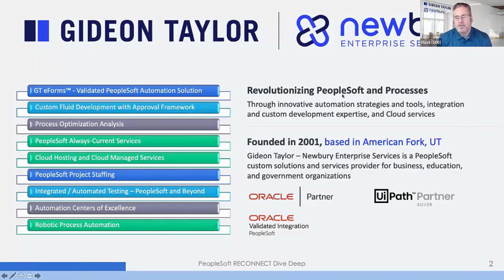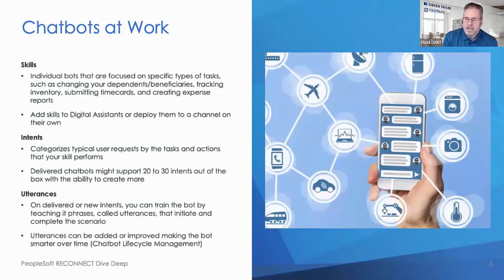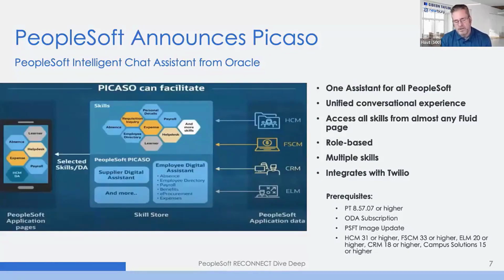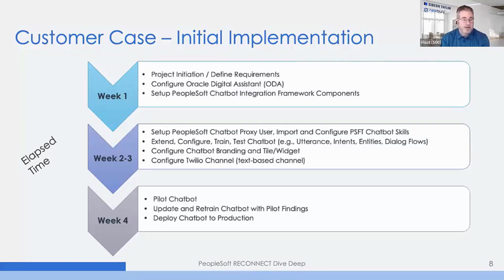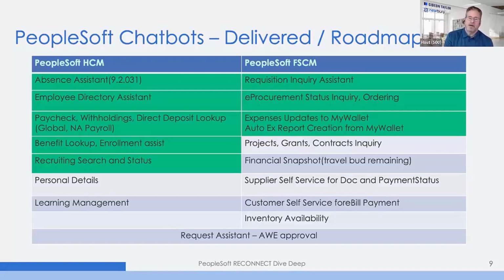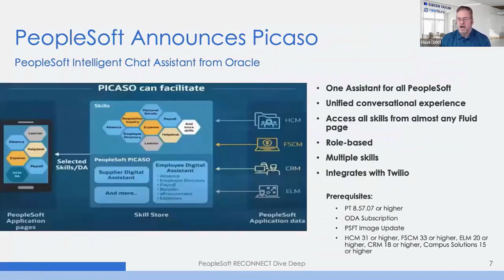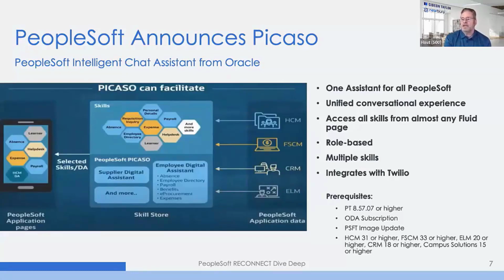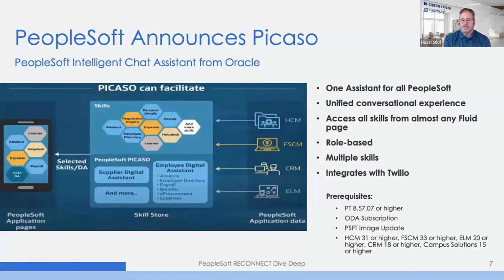RECONNECT Dive Deep 2021: Chatbots for Everyone!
This mini-session presented by Jeff Robbins of Newbury Enterprise Services, a division of Gideon Taylor, provides a quick introduction to the world of PeopleSoft chatbots.